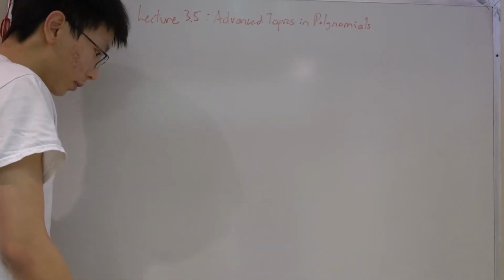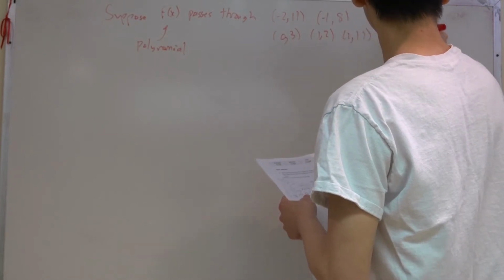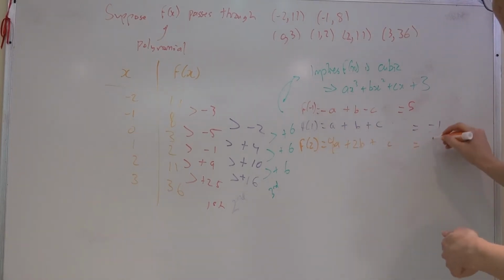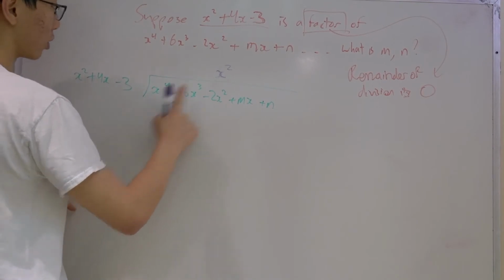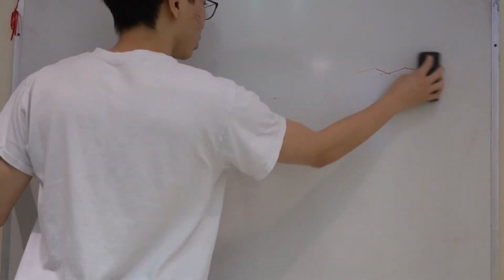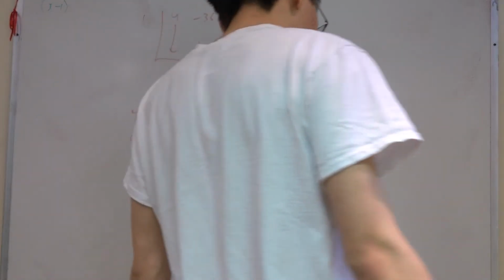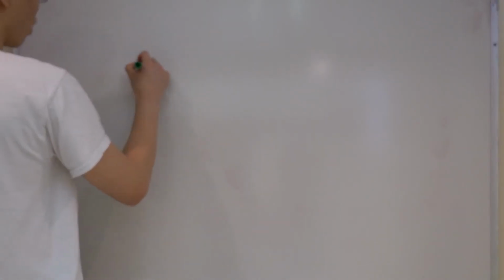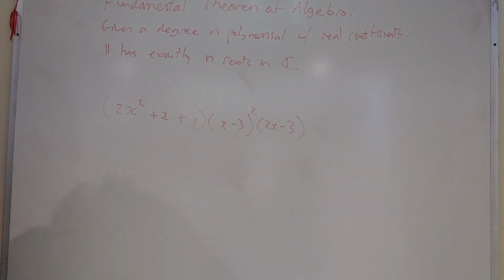Lecture 3.5 Advanced topics in polynomials